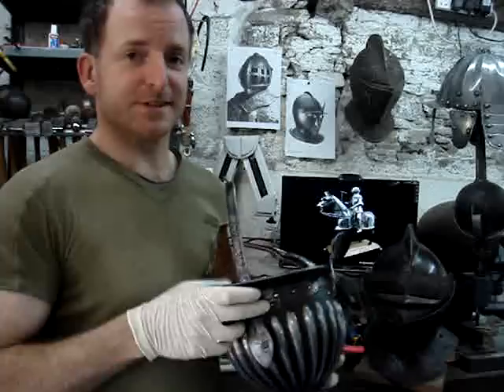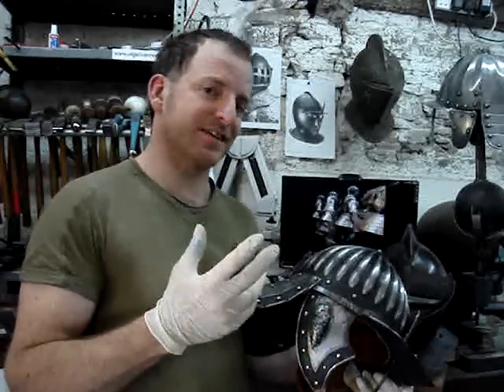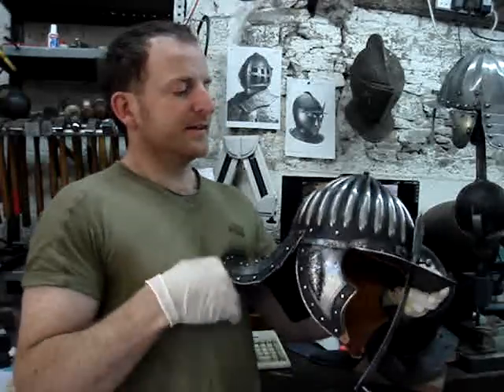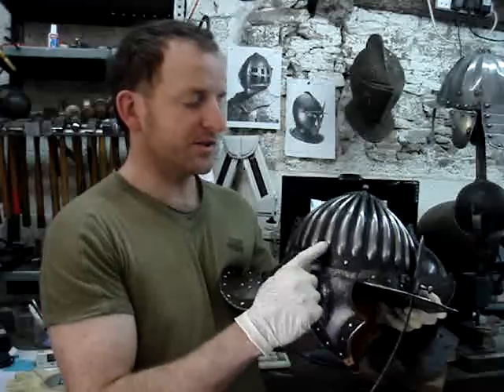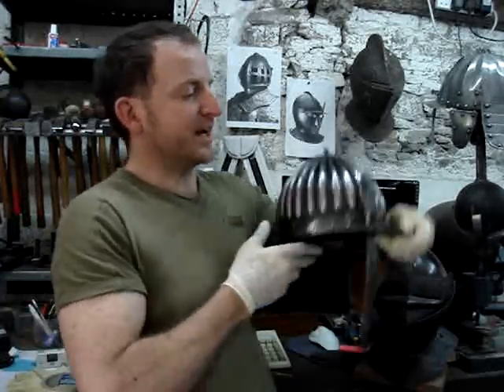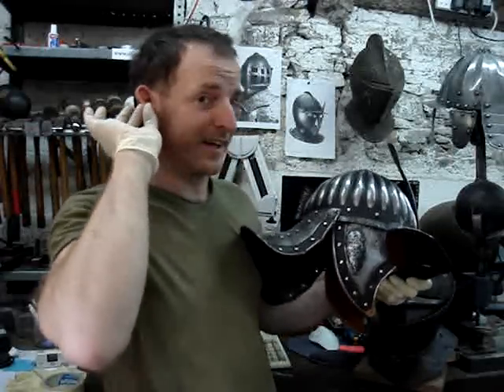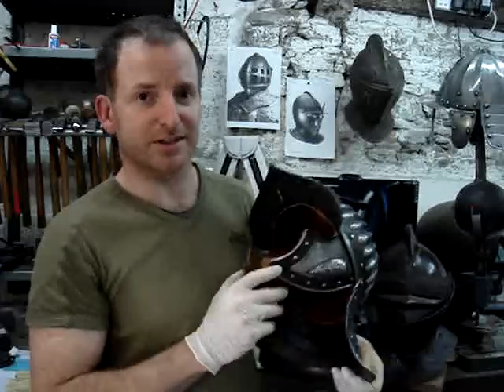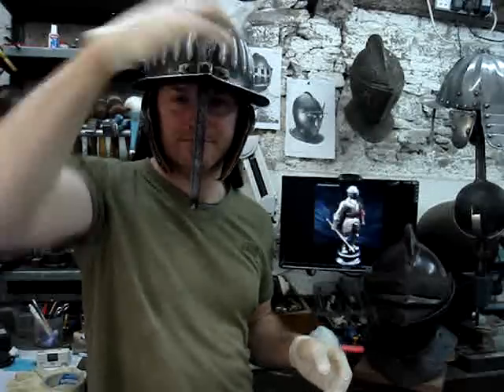Nigel Carren fluted Prussian Cavalry Helmet movie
Nigel Carren describes his latest creation from his workshop in France... Just before the UPS guy arrives.